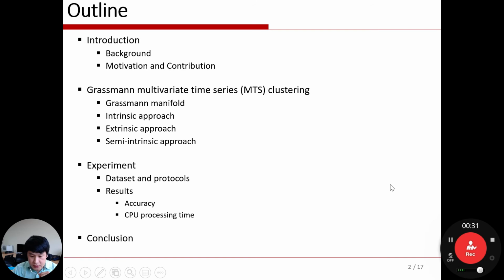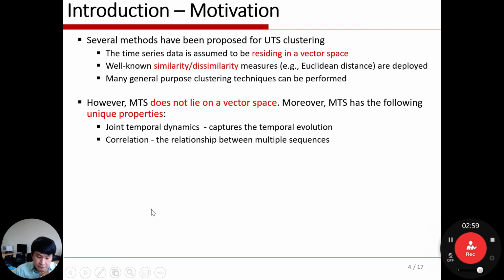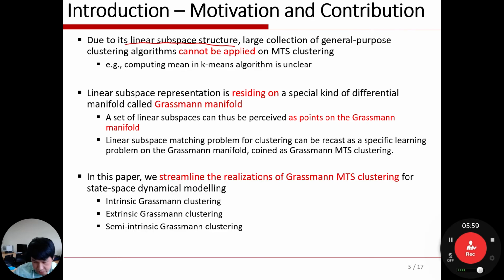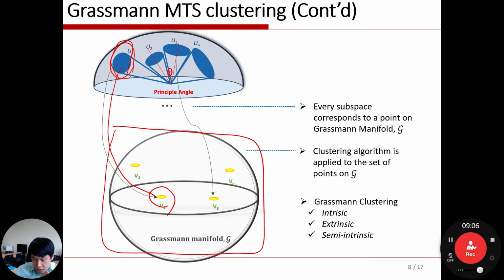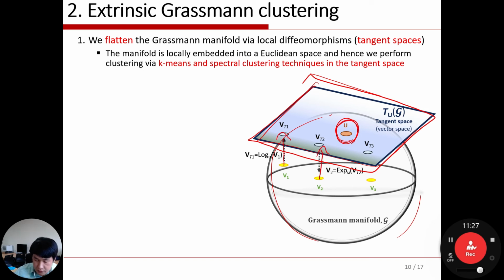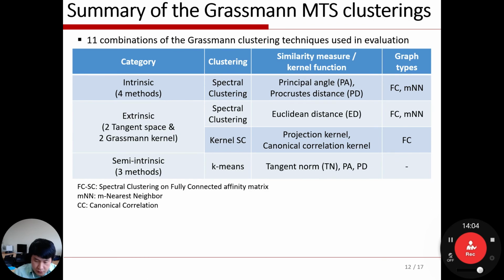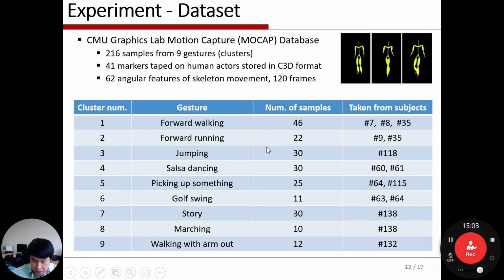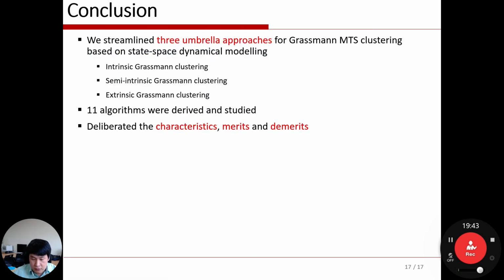[ICIA-011] Depth Image Based Rendering System by Kinect Sensor